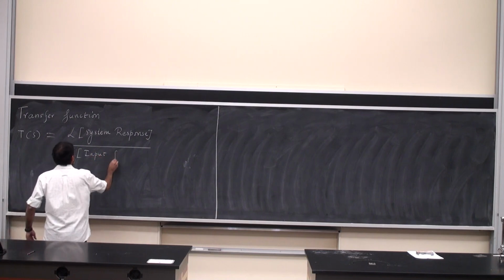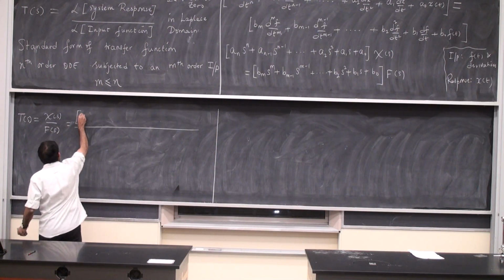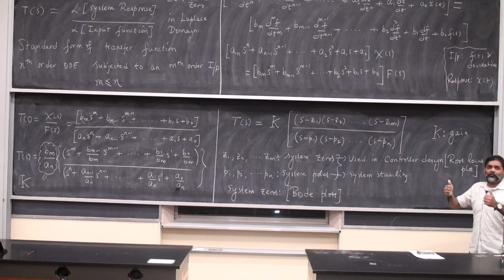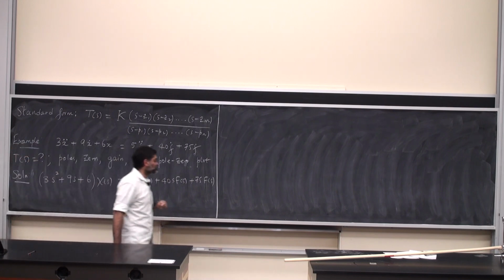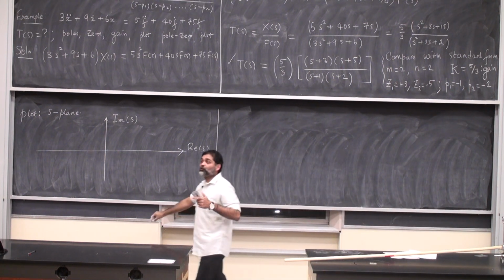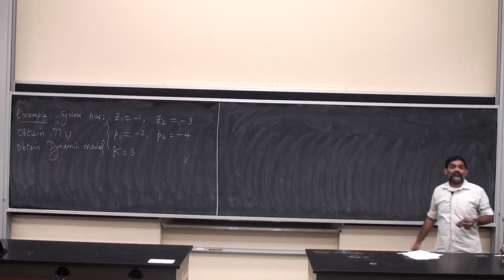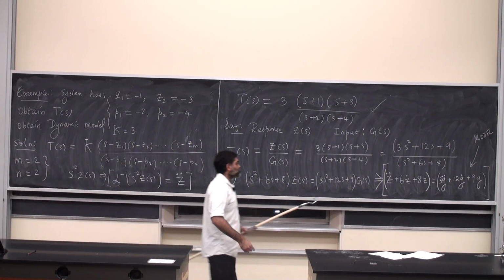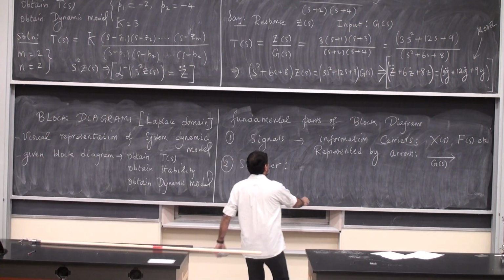ME 3260 Lecture 27 (10/28/22), Part 1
Transfer function: pole-zero plots, standard form, introduction to block diagrams.